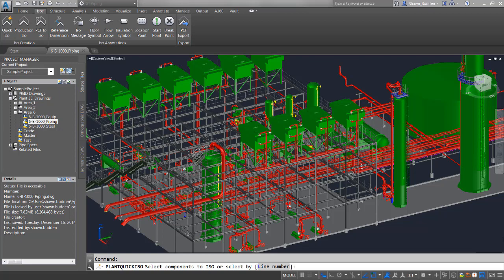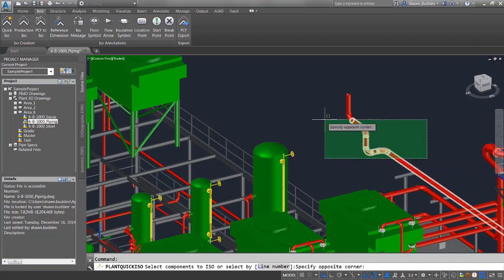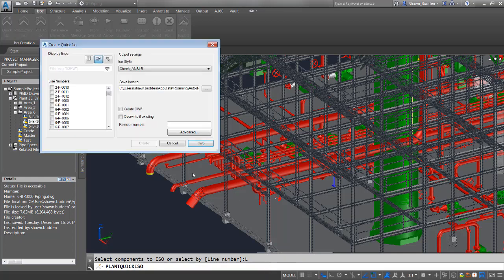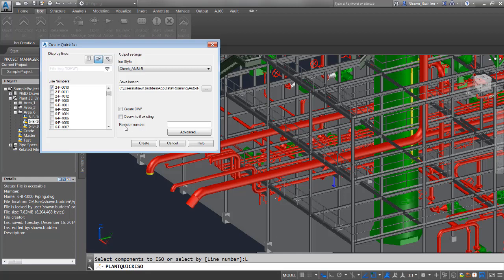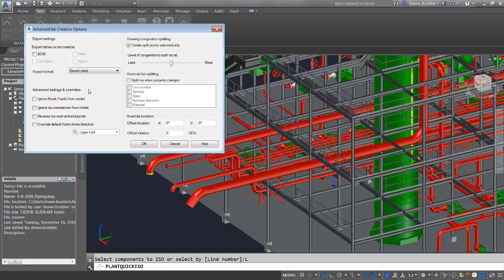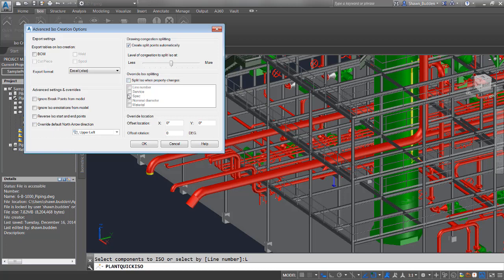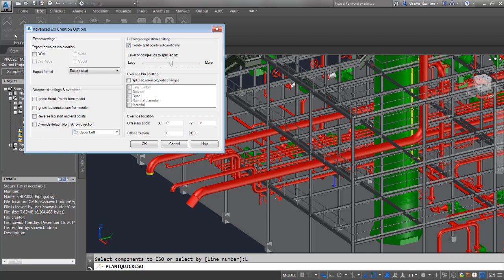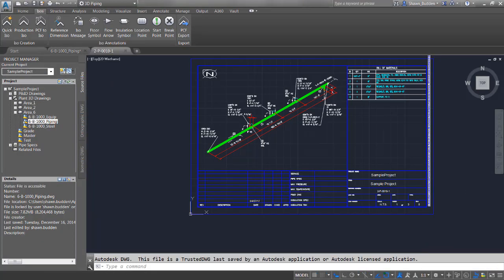AutoCAD Plant 3D Creating a Quick Isometric Drawing